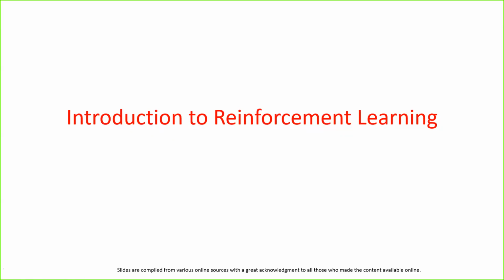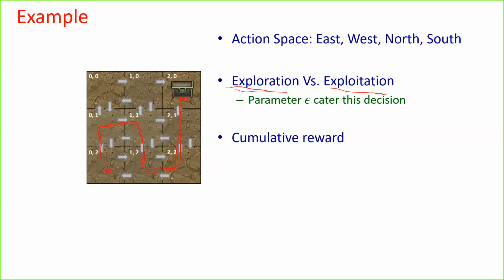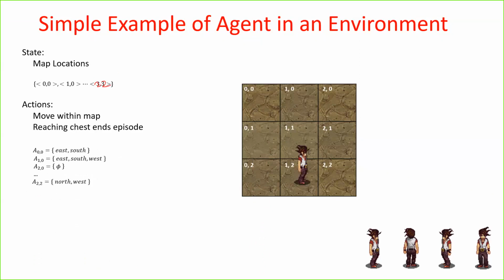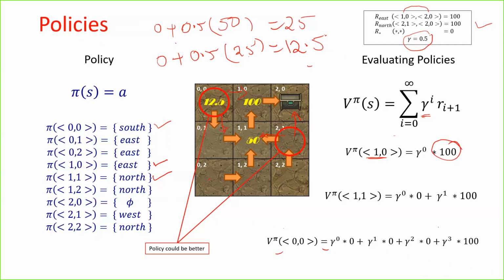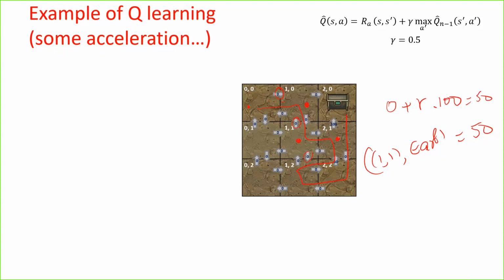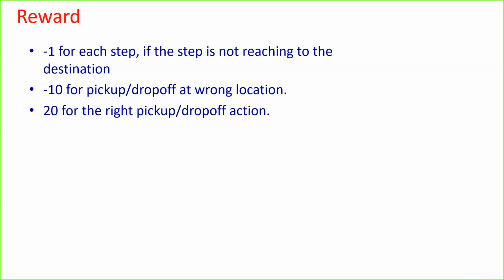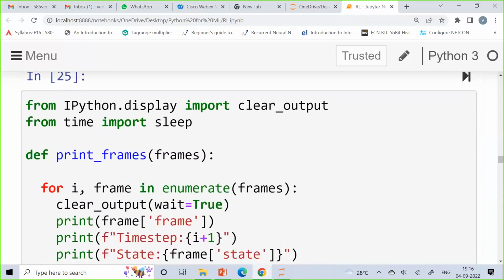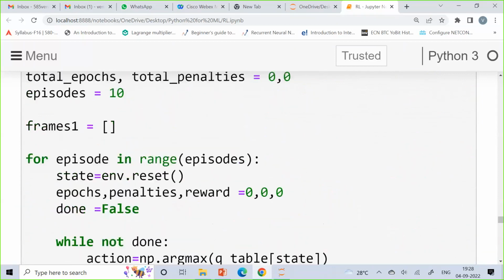Machine Learning for Data Science Using Python- Day 16: Reinforcement Learning